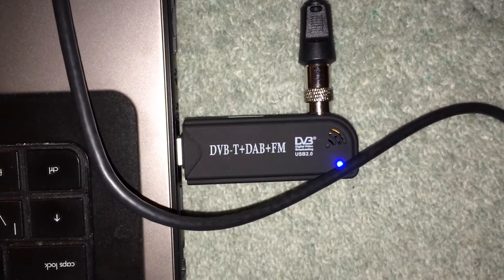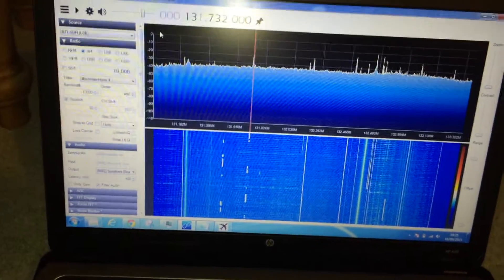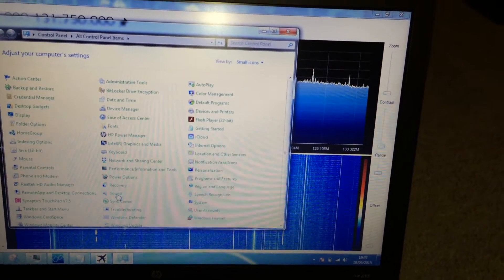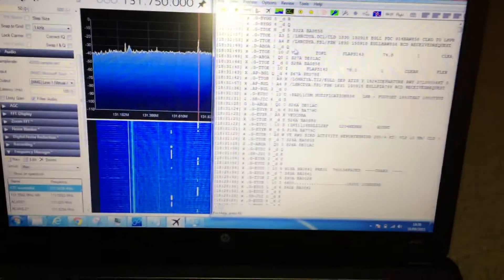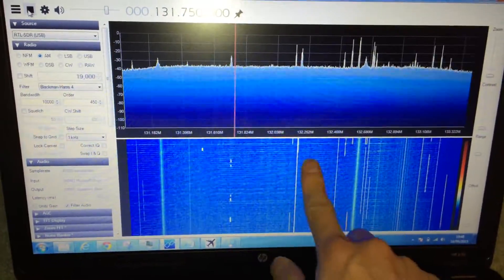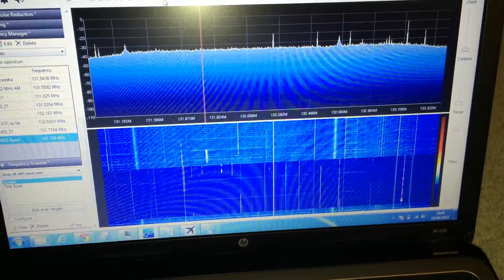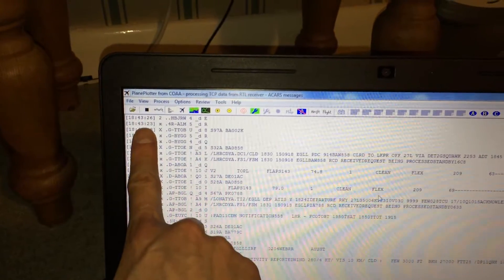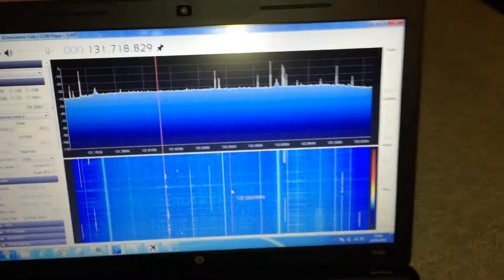Receiving and decoding ACARS transmission using SDR# + PlanePlotter. RTL2832 / R820T SDR dongle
This inexpensive (£6) dongle can receive anything in the frequency range of ~40Mhz - 1700Mhz. Since it's SDR (Software Defined Radio) its application is almost limitless. Demodulation is done by software therefore it is able to receive many types of transmissions as long as a suitable antenna is used.

Among examples of what can be received are Aircraft ADS-B, Air Traffic Control (ATC) chatter, FM Radio, DVB-T (Freeview), DAB (Digital Audio Broadcast), ISS Communcations, etc.

In this video I've used the SDR# to scan and tune in to the ACARS frequency that aircraft use to transmit these messages. This frequency is typically 131.550Mhz. ACARS is modulated over AM as an analogue signal. This is similar to how a computer's MoDem sends data over analogue telephone lines.

In this video I'm using the rooftop UHF TV antenna to receive the signal.

There is a need to install a 'Virtual Audio Cable' driver to pipe the sound from SDR#'s output back into PlanePlotter which can be used to decode ACARS messages.

The following list of software is required to perform this:

Download the Zadig driver for RTL-SDR Realtek R820T USB dongles